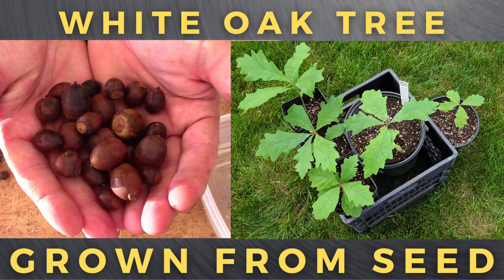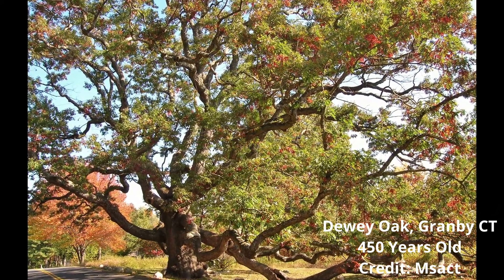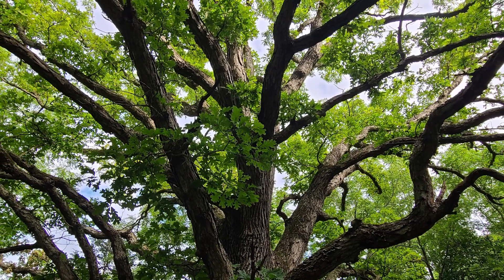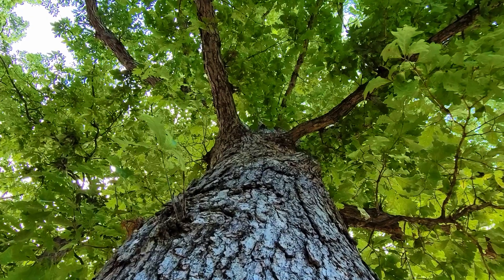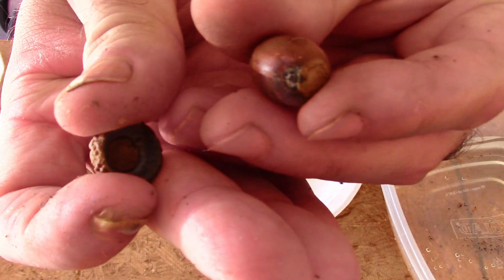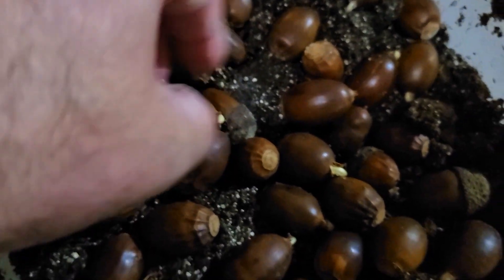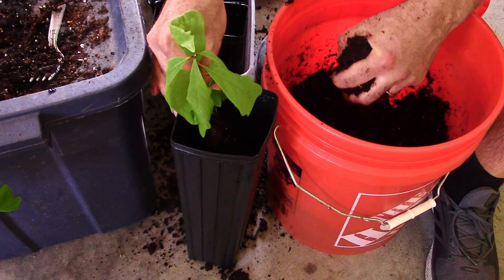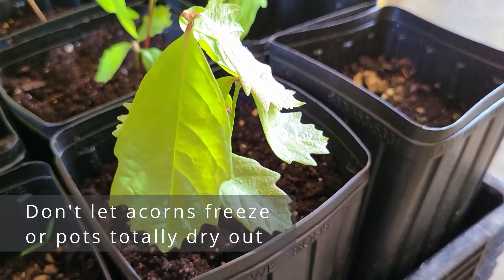Growing White Oak Trees from Seed / Acorn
This video is a complete profile on the White Oak Tree, Quercus alba, and how to germinate and grow it from acorn.  I cover all necessary information from basic facts about the White Oak to when to harvest acorns, how to store them, and grow/germinate them.

For more pictures on identification of White Oak trees, as well as pruning, diseases identification, and grow and care see our article

To learn how effective the float test is, see our write up on it where I summarize several published studies

Timeline
00:00 - Introduction to White Oak
00:55 - Characteristics and Benefits of White Oak Tree
02:19 - Native Range & Growing Conditions of White Oak Tree
03:02 - Identifying White Oak Tree
03:54 - Harvesting White Oak Acorns
05:20 - Testing White Oak Acorn Viability
06:05 - How to sprout White Oak acorns in a paper towel
06:56 - Planting White Oak Acorns
07:49 - Germination / Separating White Oak Seedlings
08:12 - Direct sowing White Oak Acorns
08:56 - Review